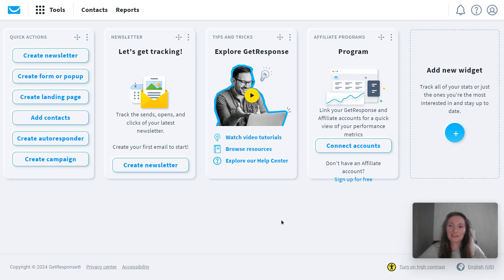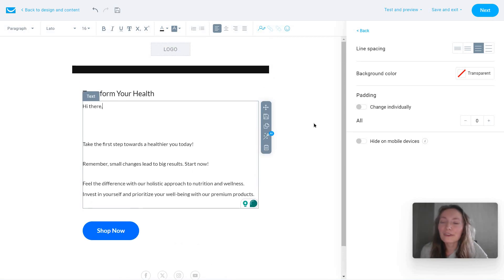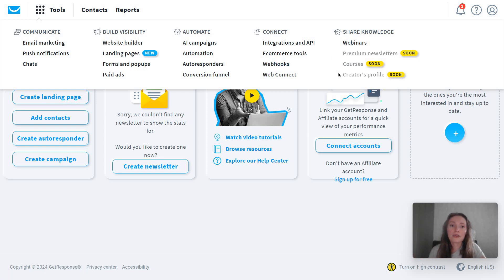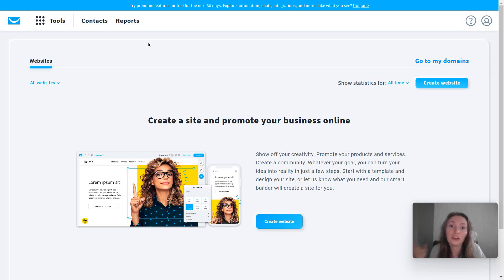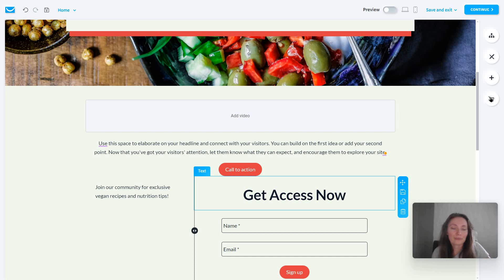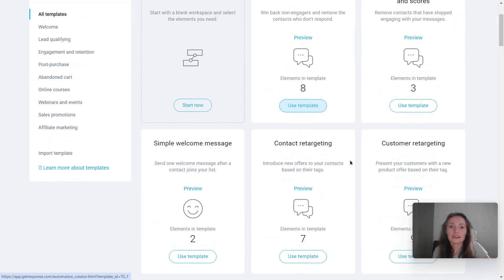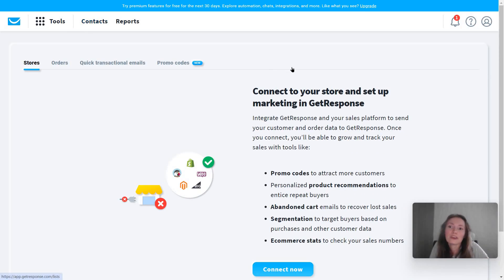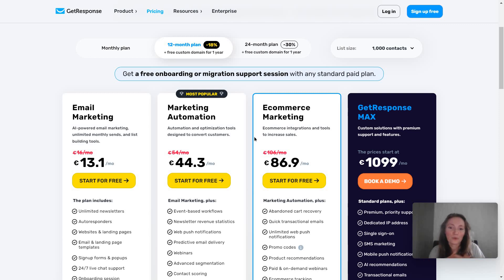GetResponse Review: Why I Always Recommend This Marketing Automation Software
GetResponse is an email marketing and automation platform. It provides tools for businesses and marketers to create, send, and manage email campaigns, as well as automate various marketing processes. Here are some key features of GetResponse:

Email marketing: Create and send newsletters, promotional emails, and other types of email campaigns.
Automation: Set up automated email sequences based on user behavior or specific triggers.
Landing pages: Design and publish landing pages for lead generation and conversion optimization.
Webinars: Host and manage webinars directly through the platform.
CRM (Customer Relationship Management): Manage contacts and track customer interactions.
Forms: Create signup forms to capture leads and grow your email list.
Surveys: Conduct surveys to gather feedback from your audience.
A/B testing: Test different versions of emails to optimize performance.
Reporting and analytics: Track the performance of your campaigns with detailed metrics.
E-commerce integrations: Connect with popular e-commerce platforms for better marketing synchronization.

GetResponse is designed to help businesses of various sizes improve their digital marketing efforts, primarily focusing on email-based communications and automations. It competes with other email marketing platforms like Mailchimp, Constant Contact, and AWeber.

Come back soon for more tutorials and reviews of other social media marketing, productivity, and design tools!